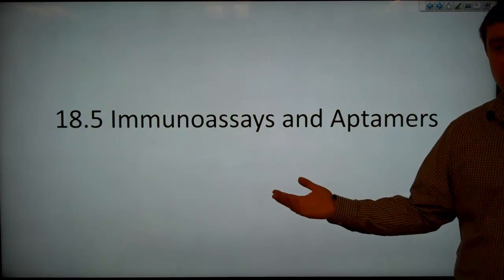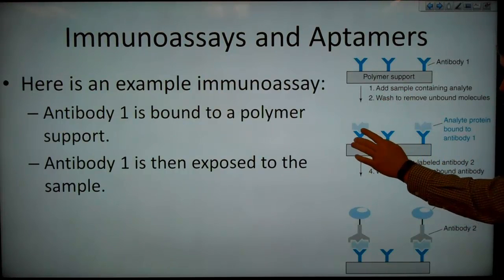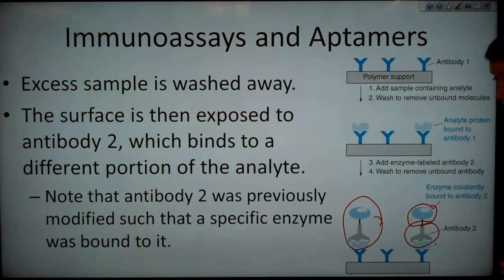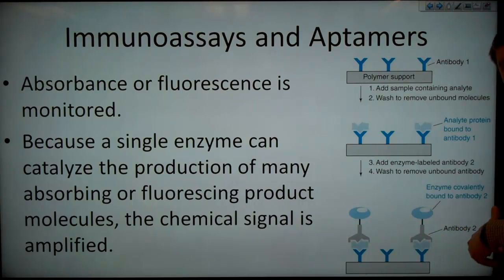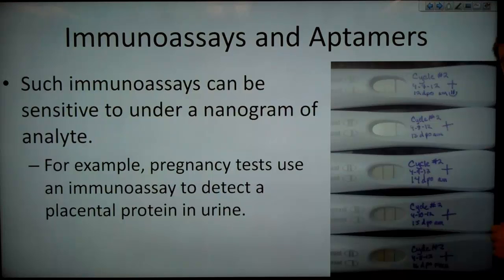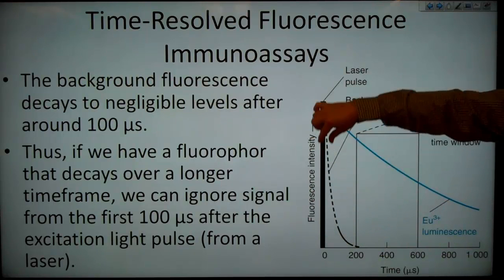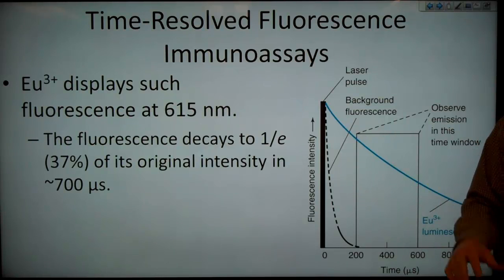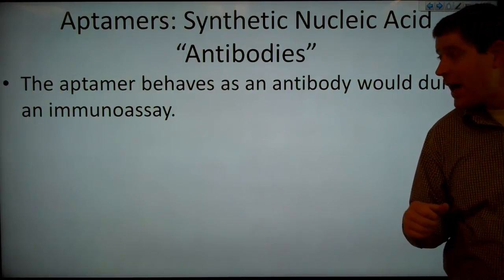CH404 18.5 Immunoassays and Aptamers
An introduction to using immunoassays and aptamers in conjunction with spectrophotometry to detect an analyte.
DNM